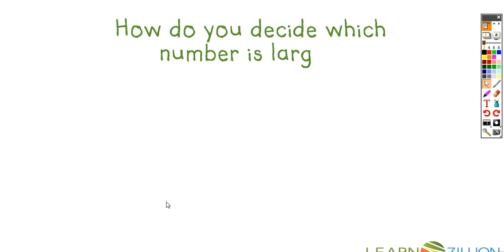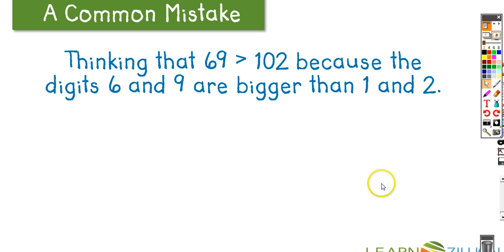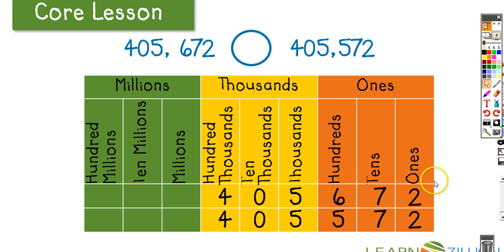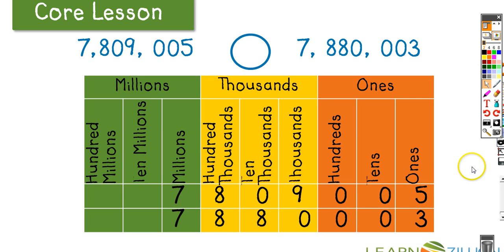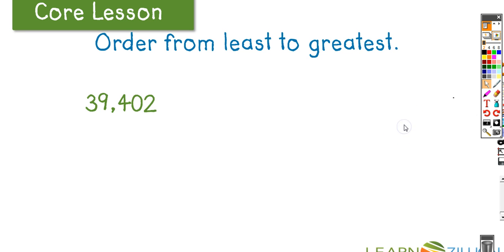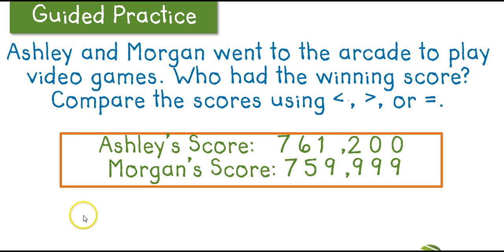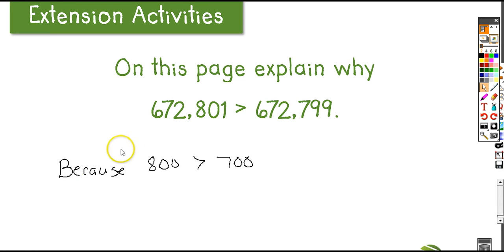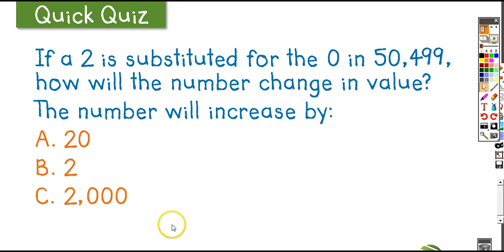Comparing Whole Numbers & Ordering Whole Numbers